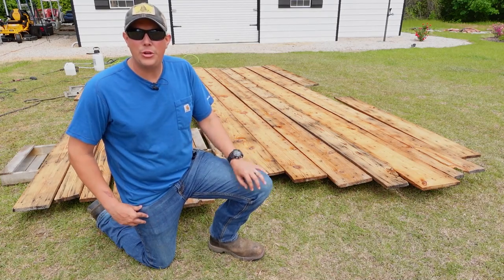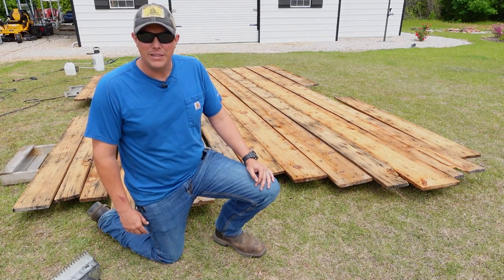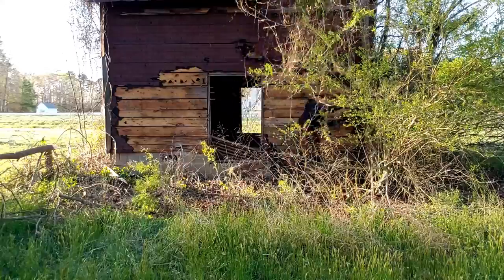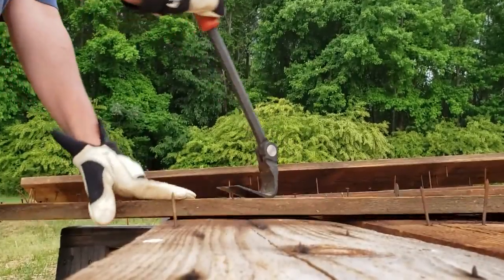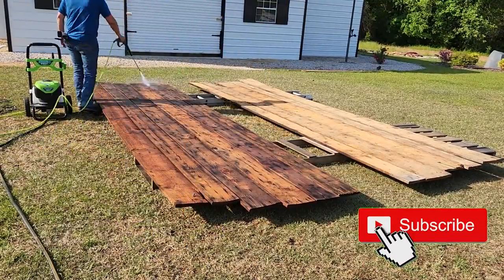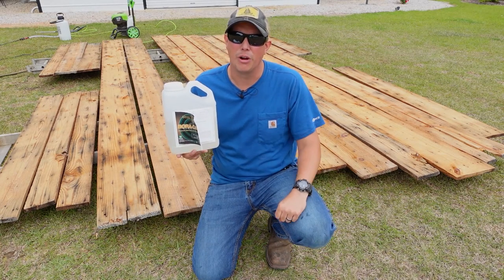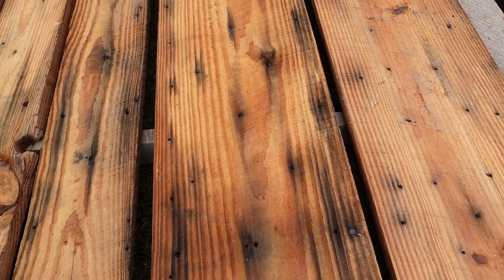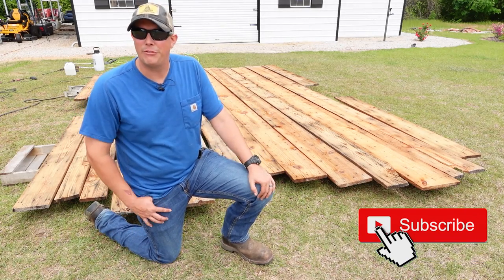Reclaimed Barn Wood / How To Salvage, Clean, and Process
In this video we go through the process of salvaging, cleaning, and prepping antique reclaimed barn wood.

Pry Bar Nail Puller
Shingle Remover
Dead Blow Hammer
Pressure Washer
Pump Sprayer
Circular Saw
TOOLS:
Kobalt 10in Miter Saw
Other Miter Saws
Skil Table Saw
Other Table Saws
Skil Router Table
Skil Router
Wen Track Saw
Track Saw Track
Drill/Driver Set
Brad Nailer
Dewalt Framing Nail Gun
Drill Press
Jig Saw
Orbital Sander
Belt/Spindle Sanders
Dustright Dust Separator
Duststopper Bucket Separator
Wood Glue